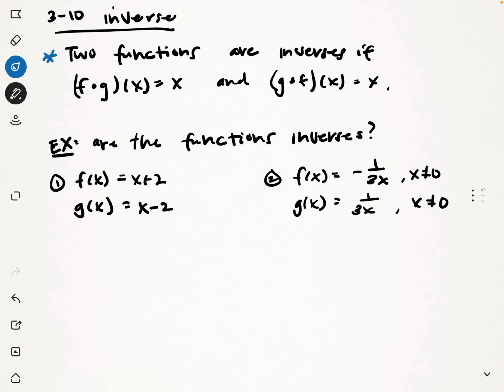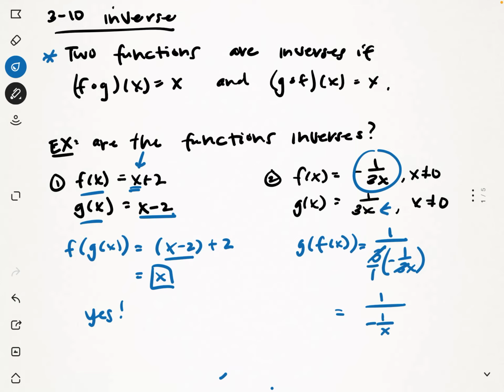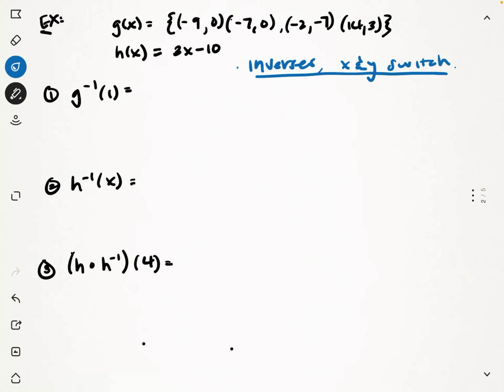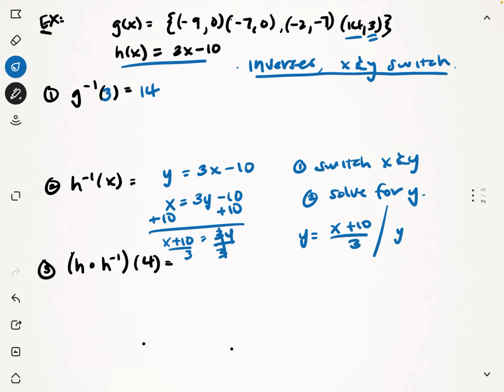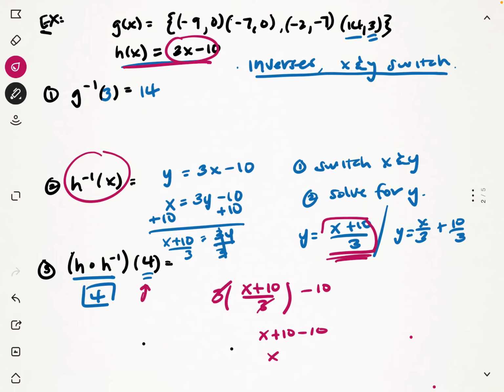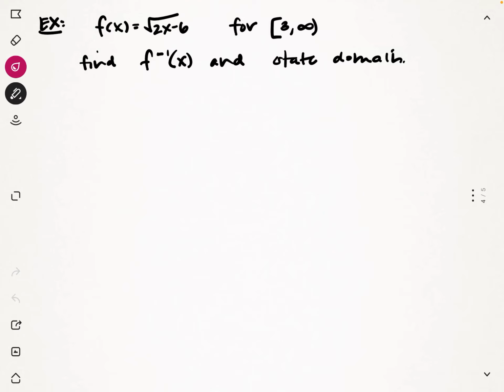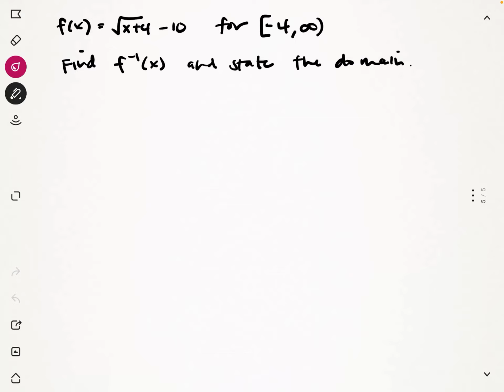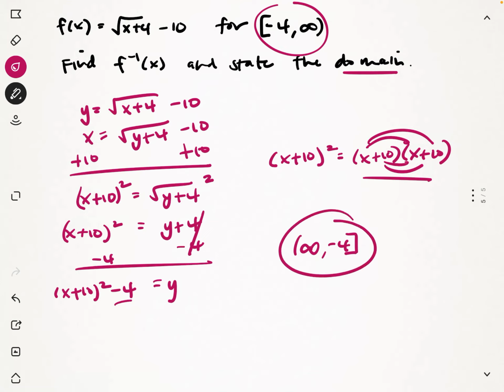3-10 Inverse Functions (Algebra 2)